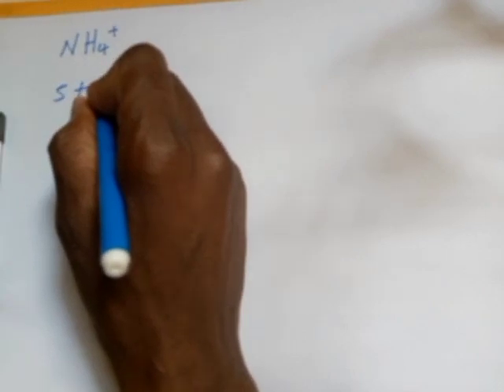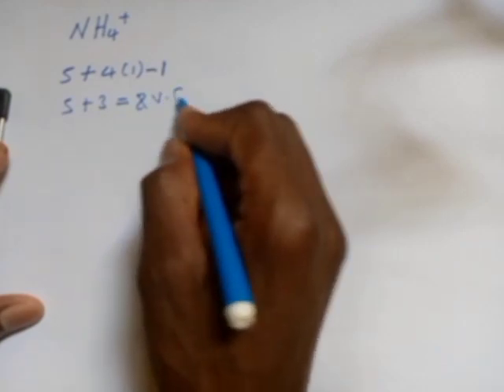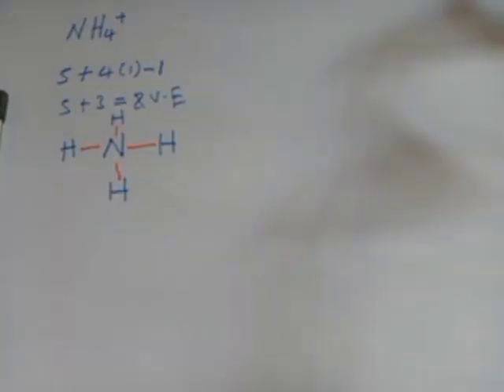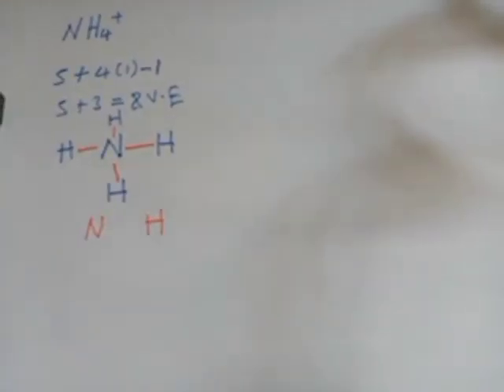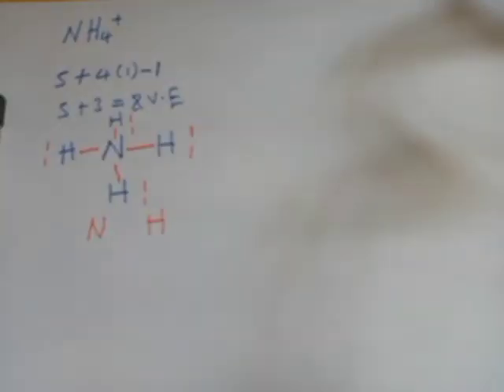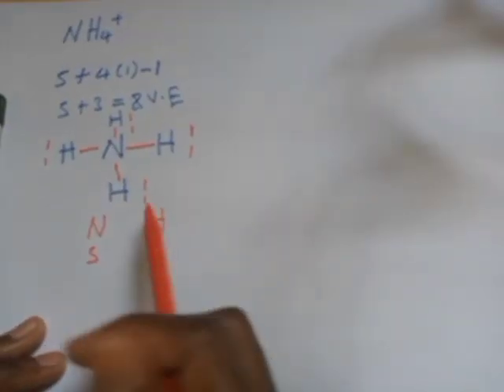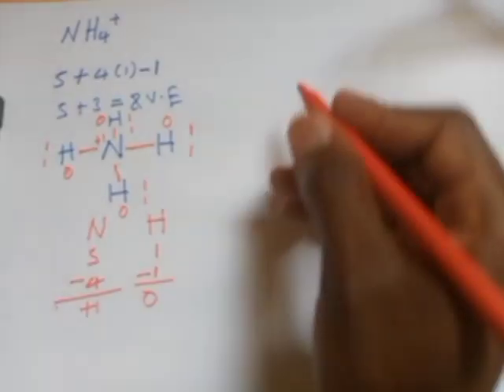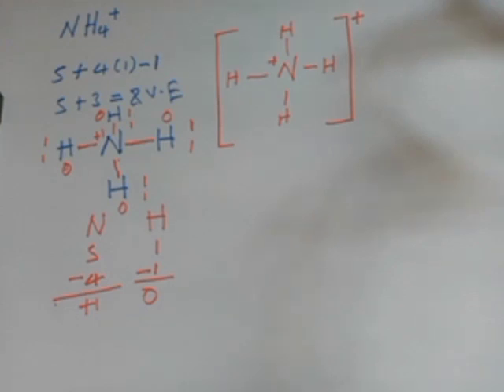Lewis structures and formal charges